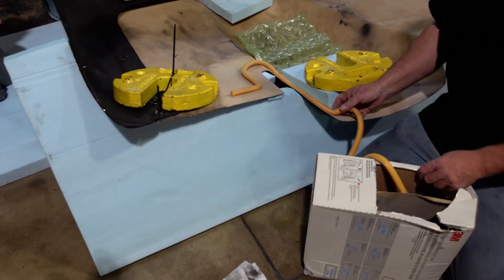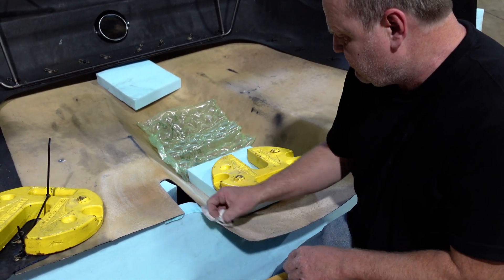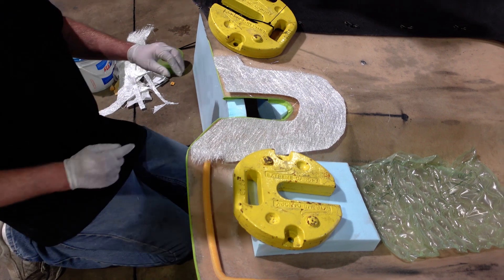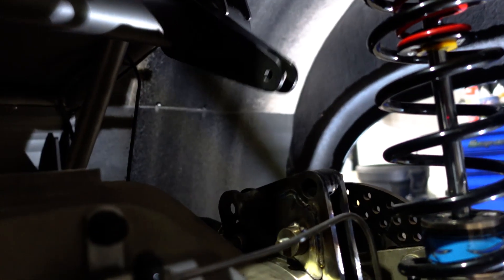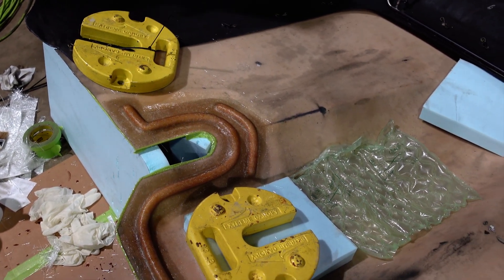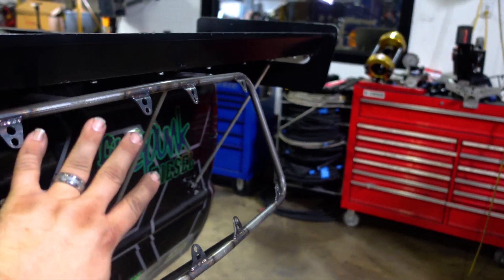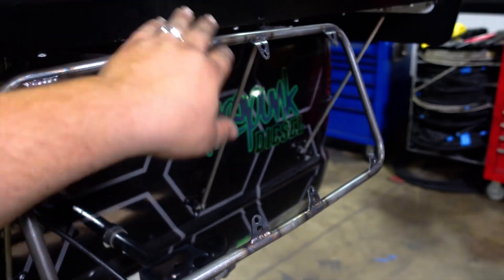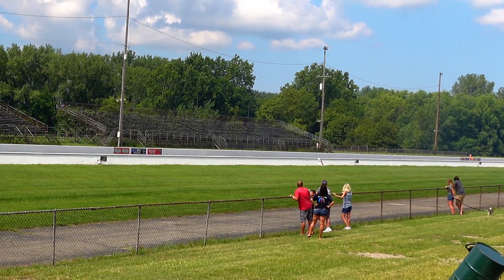S10 FIBERGLASS REPAIR AND FIRST TEST PASS WITH THE BIGGER TIRES